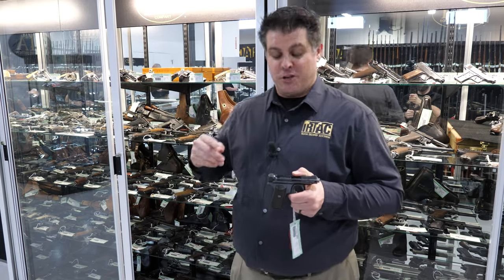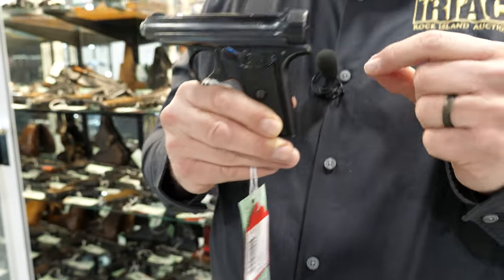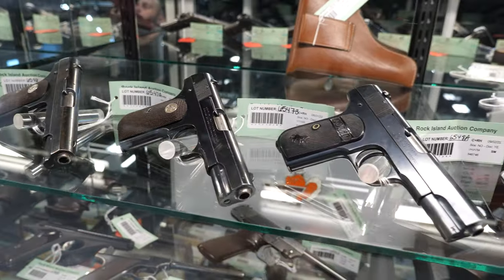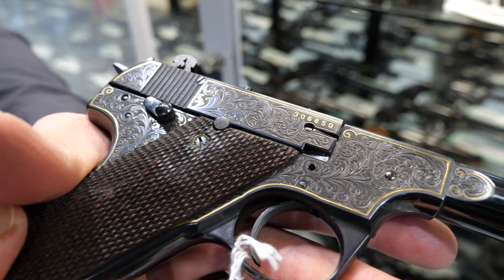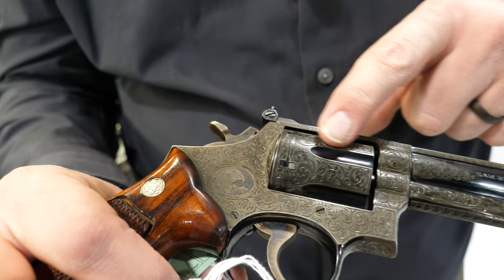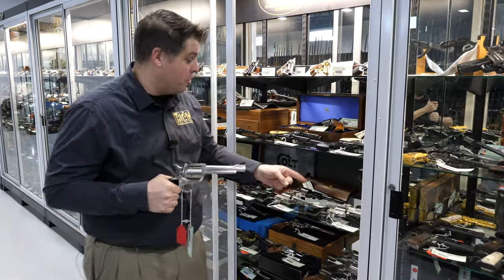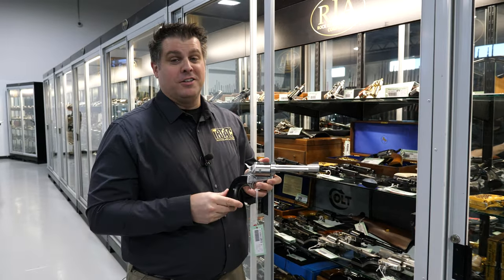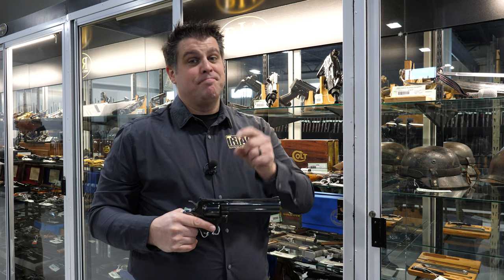Ending the Auction with a BANG - Look Through our Cabinets, Part 4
The last day of our February S&C auction is TOMORROW! Did we save the best for last? Take a look at Joel's picks today and you be the judge.